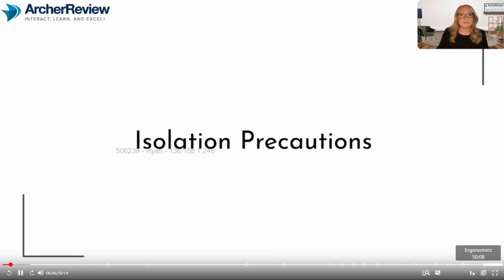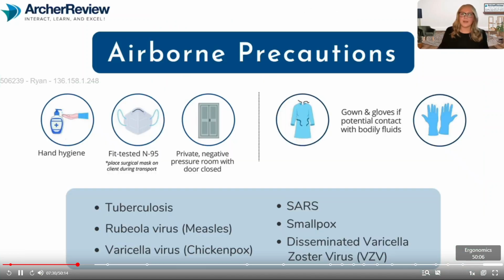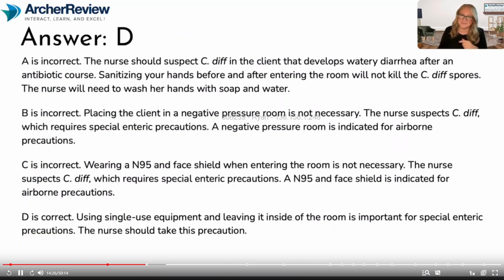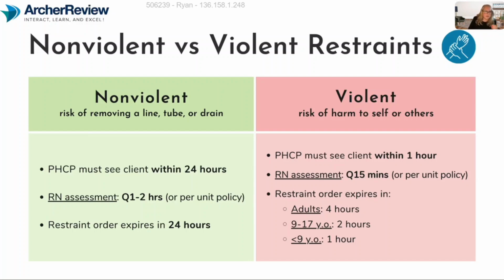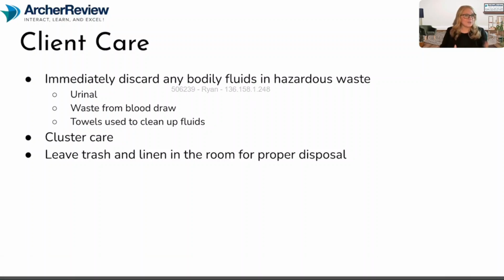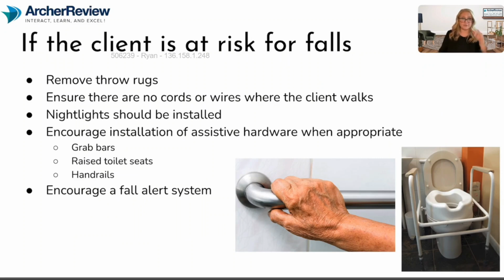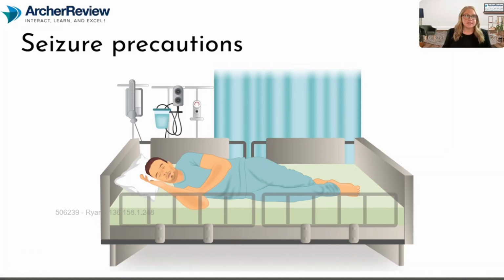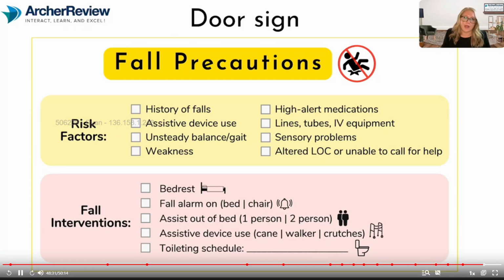Safety and Infection Control